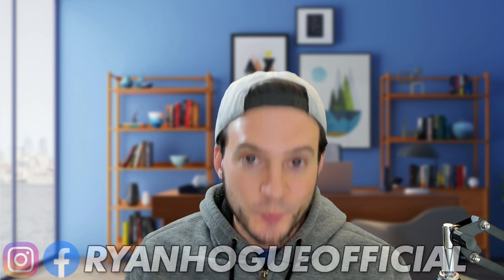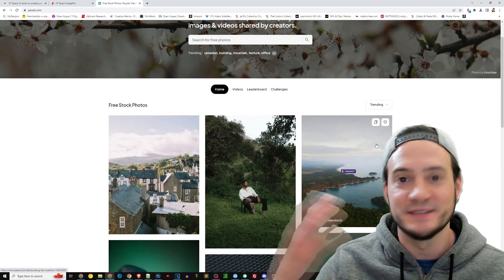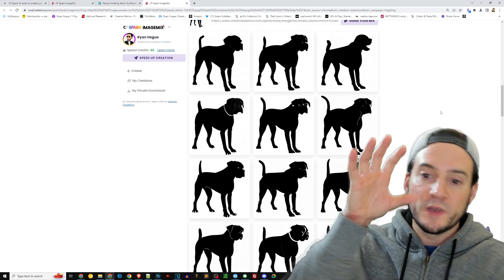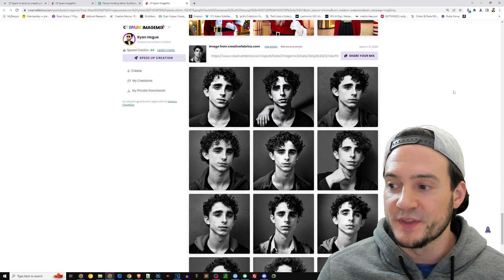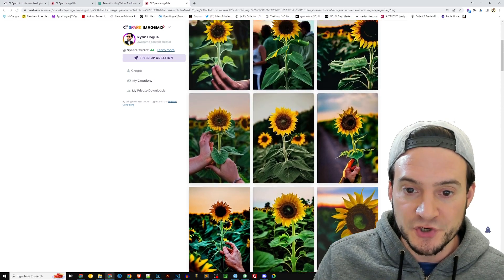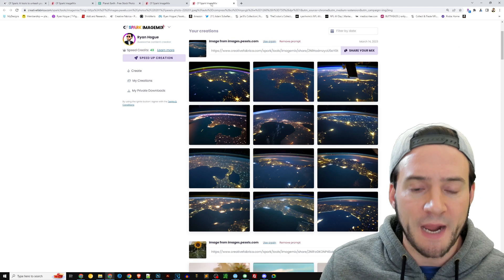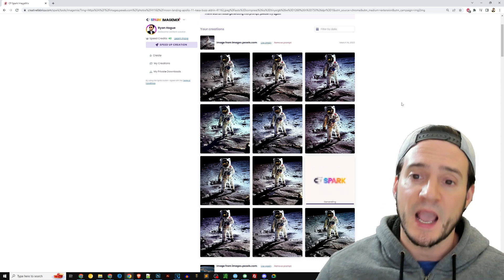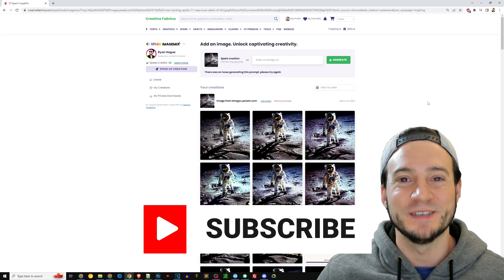10x Your Digital Download Sales (& POD Sales) w/ Creative Fabrica's Imagemix AI Chrome Extension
🔨 UTILITY

🔥 POD AUTOMATION

🎨 DESIGN